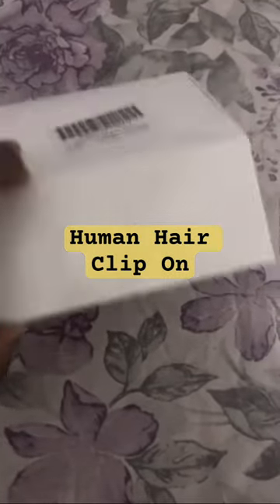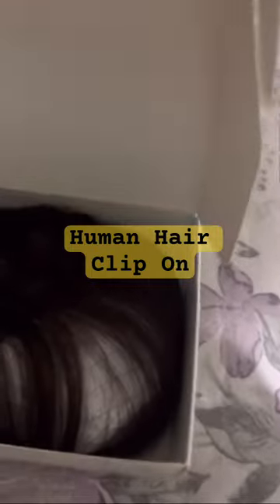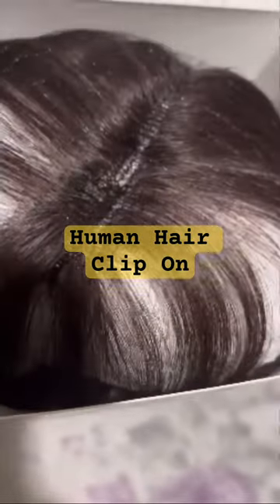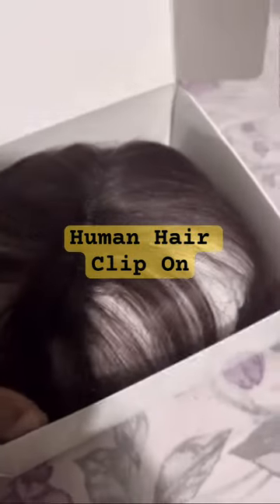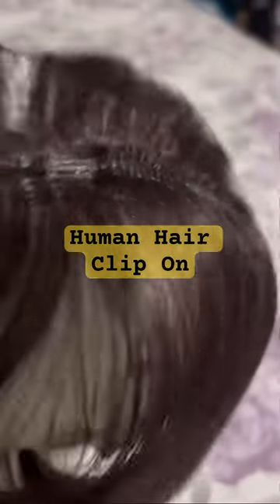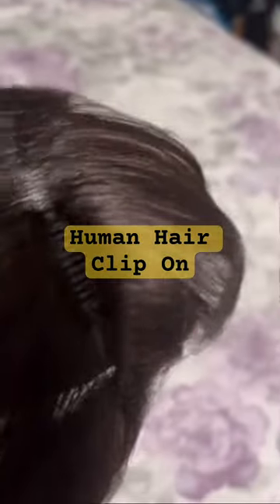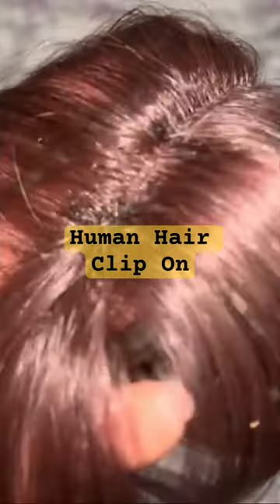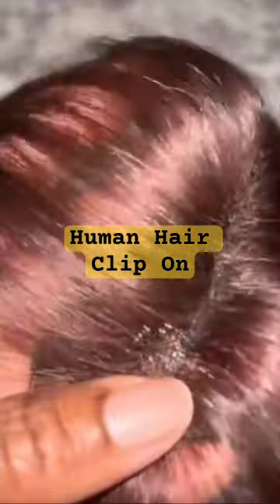Human Hair Clip On Review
Come save money with me on Fetch! Join w/ code ACE47 for a point bonus.

WEDDING ANNIVERSARY: September 4th